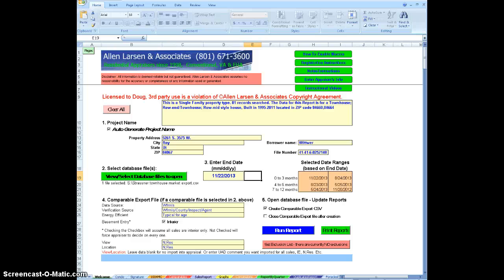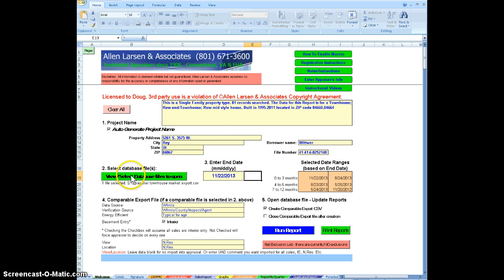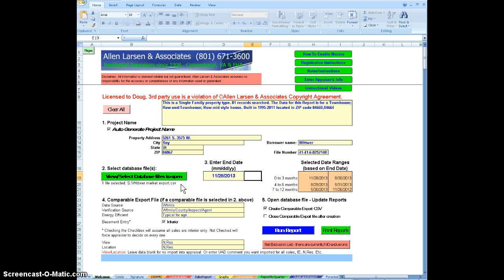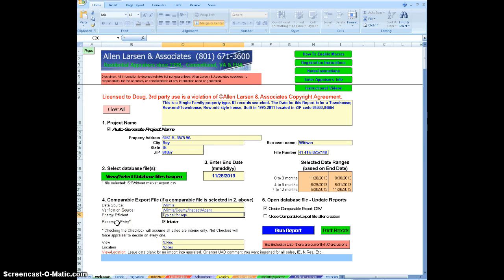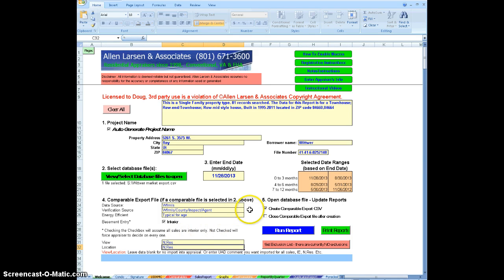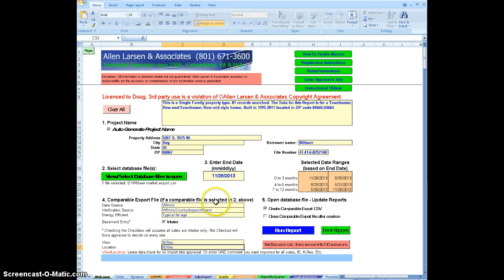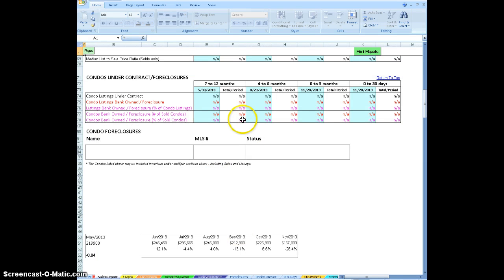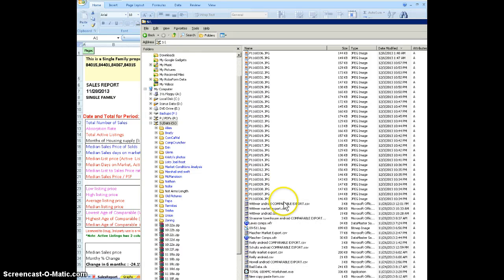Use MC Program to prepare Comparables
How to use the MC program to prepare the comparable sales to upload to Wintotal 2013.